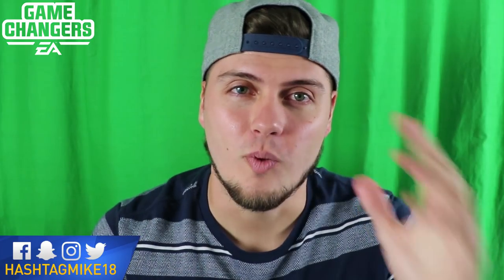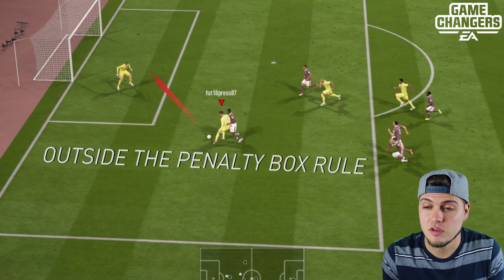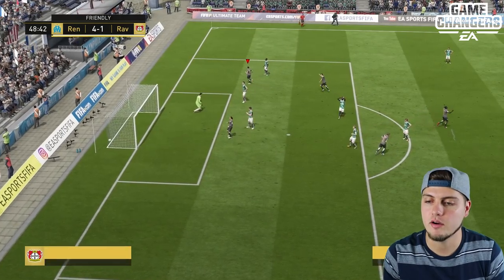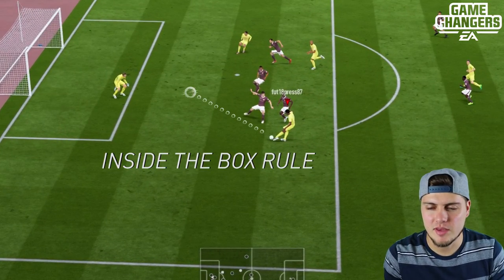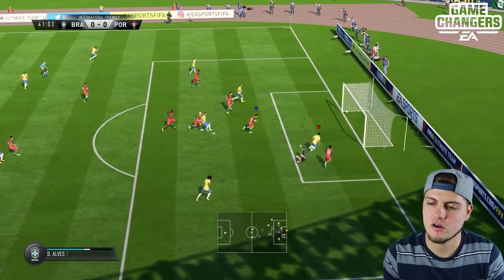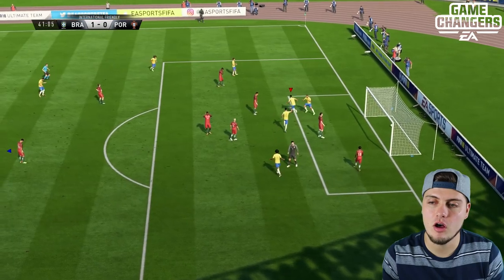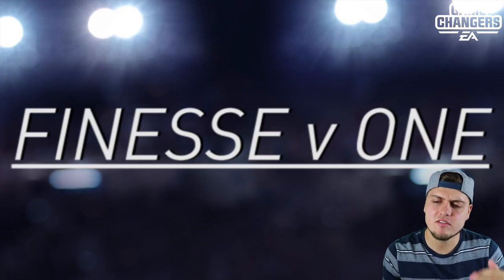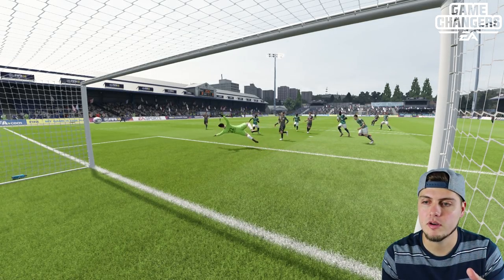FIFA 18 ULTIMATE FINISHING TUTORIAL! HOW TO CHOOSE THE BEST SHOT IN EVERY SITUATION!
FIFA 18 Ultimate Finishing Tutorial - How to Choose the Best Shot in Every Situation  -- Can we get 3000 likes?

Ultimate Squad Builder Challenges (FIFA 18):

Complete Formation Guide:

Best Packs in FIFA 18:

- Custom Tactics
This video includes my usual installment of the FIFA 18 Ultimate Finishing Tutorial where I talk about How to Choose the Best Shot in every SITUATION in FIFA 18 ultimate team on both Xbox & PS4! Also expect me to create more detailed Shooting Tutorials where I cover the FIFA 18 Driven Finish / FIFA 18 long shots / FIFA 18 Finesse Shots which will help me create the Best FIFA 18 Attacking Tutorial! Welcome to the Ultimate Guide